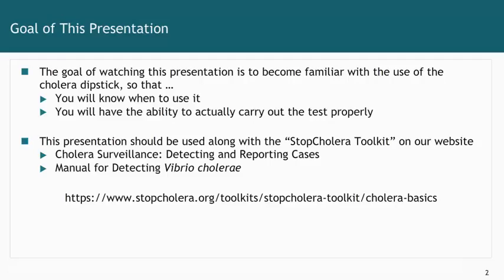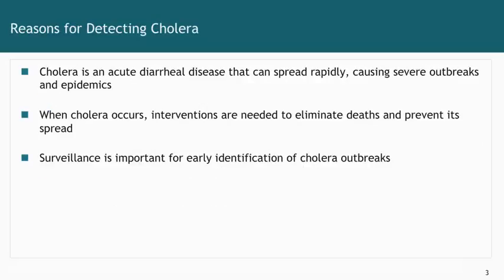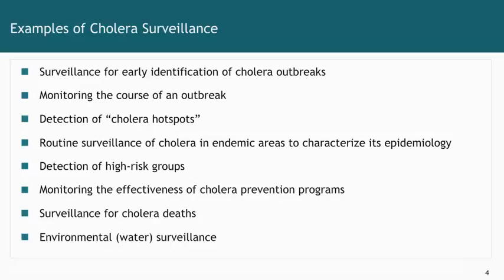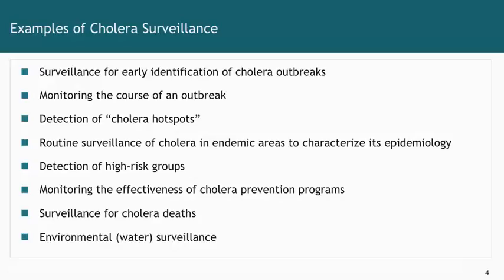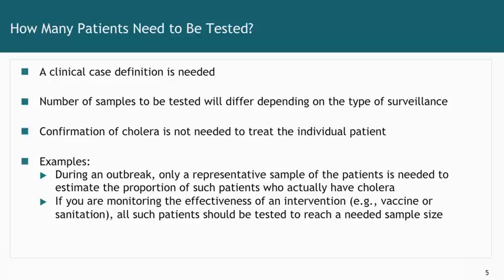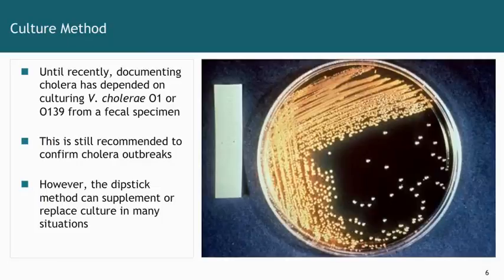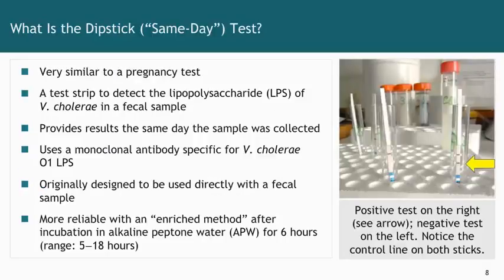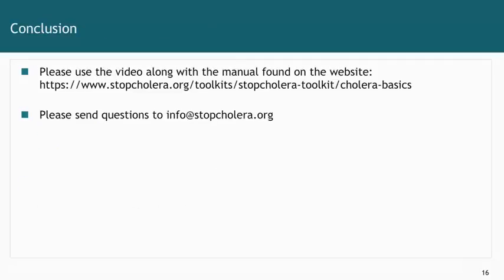Global: Cholera Dipstick Training (DOVE Project)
This slide show presentation by Dr. David Sack discusses the use of the cholera dipstick and how to carry out the test properly. This video presentation is meant to be used along with the StopCholera Toolkit, specifically Cholera Surveillance: Detecting and Reporting Cases and the Manual for Detecting Vibrio Cholera.